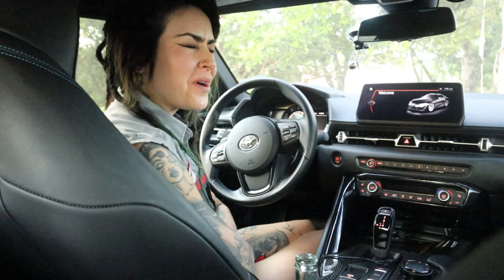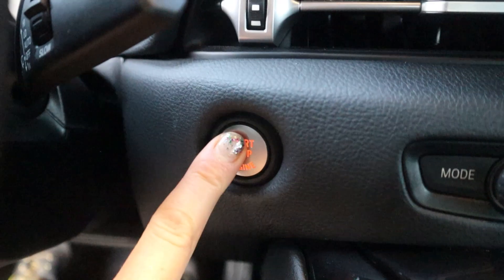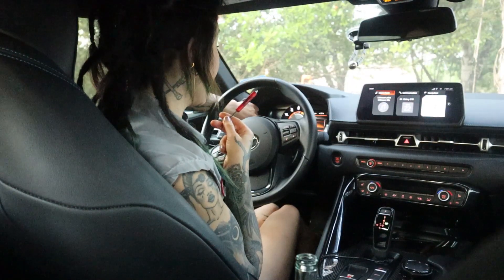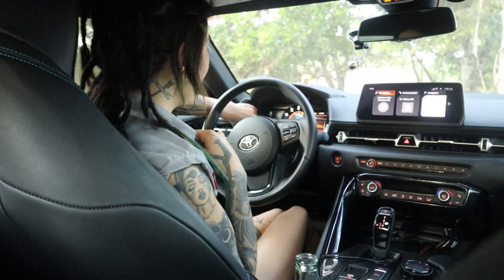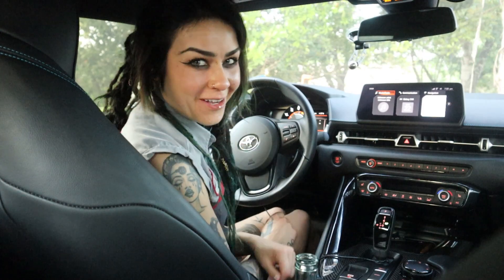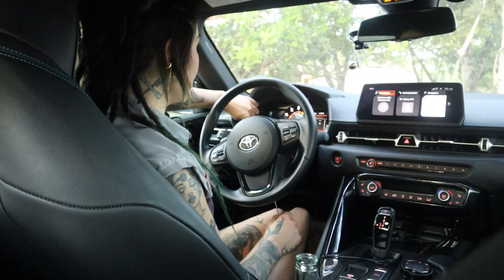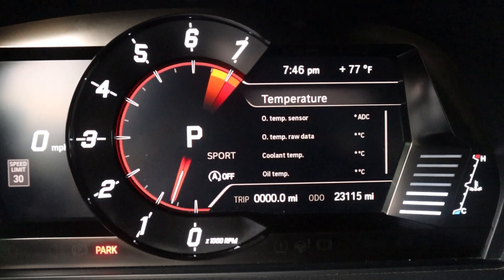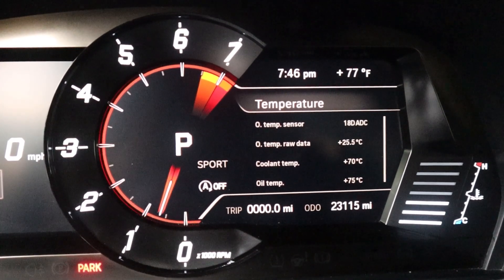How to: DIGITAL TEMPERATURE Readouts (Oil & Coolant) on Your Mk5/A90 Toyota Supra's Instrument Panel